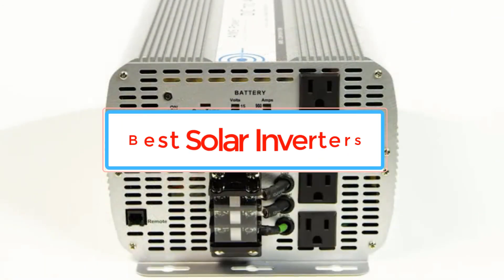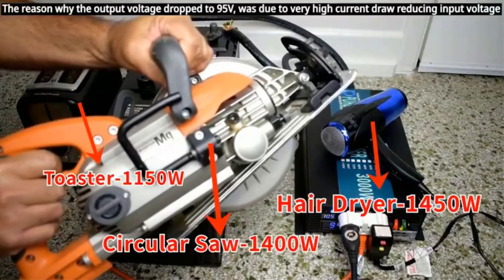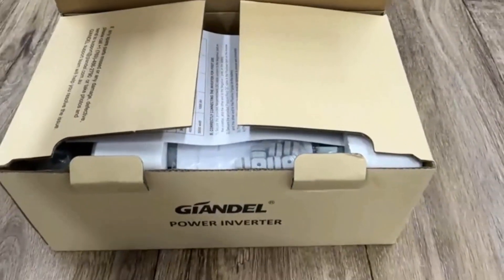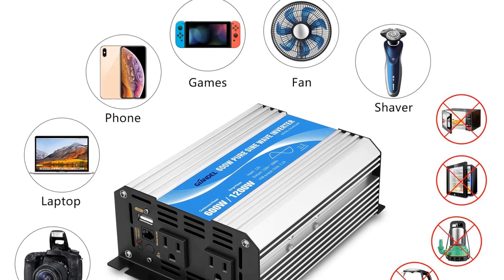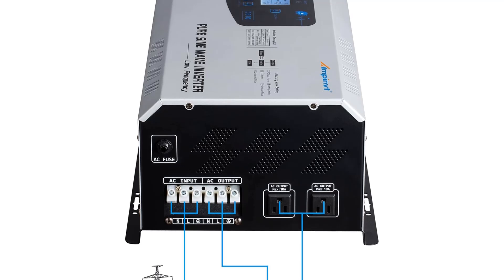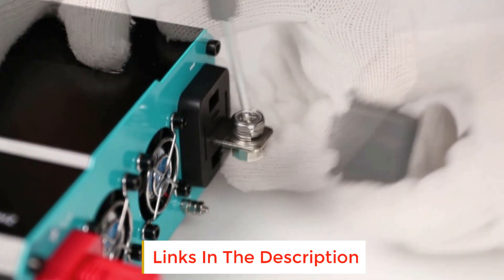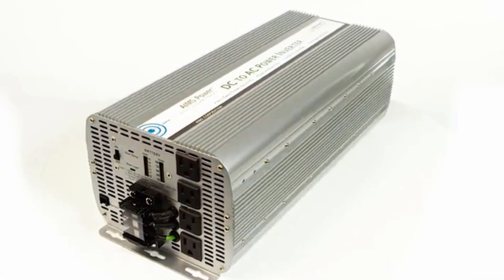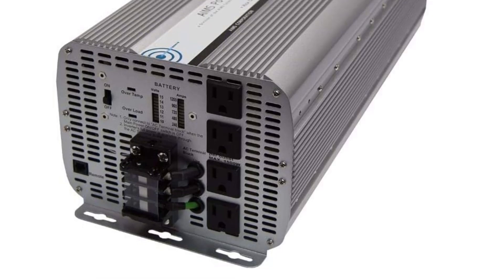✅Top 5 Best Solar Inverters in 2024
📌Product Link📌:
1. WZRELB DC to AC Pure Sine Wave Inverter.

2. Giandel 600W Pure Sine Wave Inverter.

3. AMPINVT Pure Sine Wave Power Inverter.

4. Renogy Pure Sine Wave Inverter.

5. AIMS10000 Watt Modified Sine Power Inverter.

In this video, we listed the Best Solar Inverters.